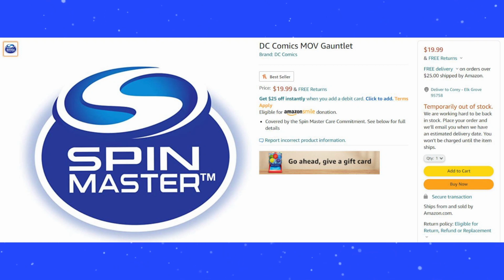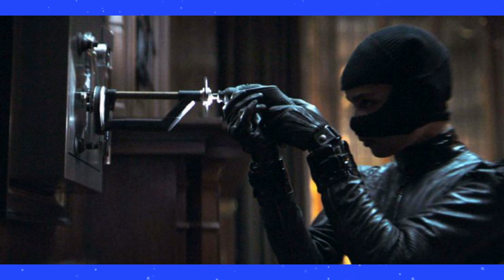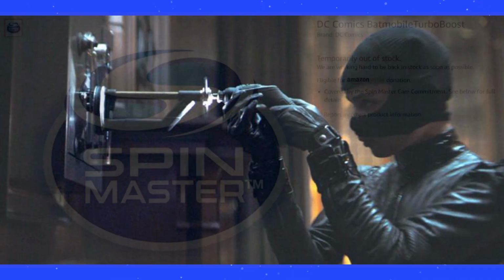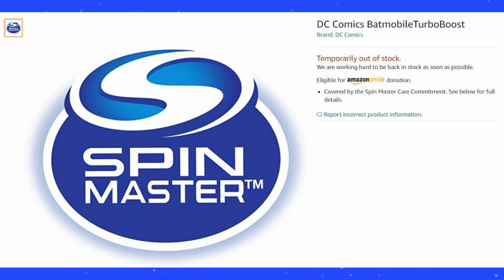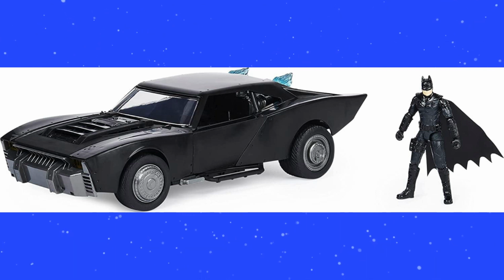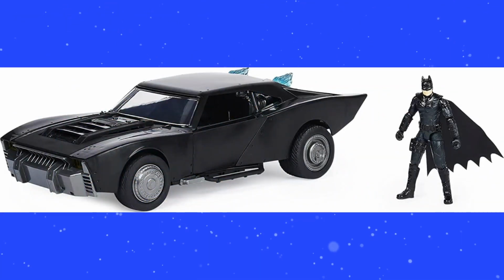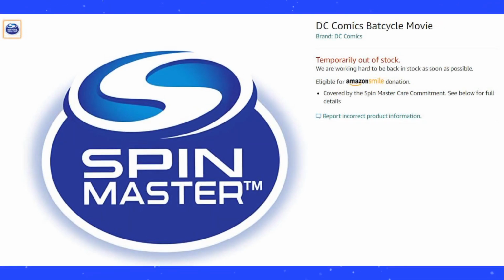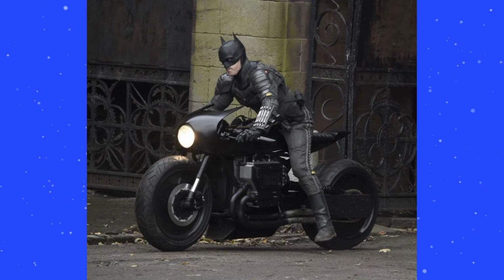NEW BATMAN MOVIE TOY LISTINGS!!! - Geek Each Week News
--News--